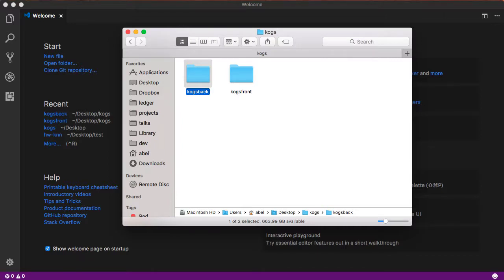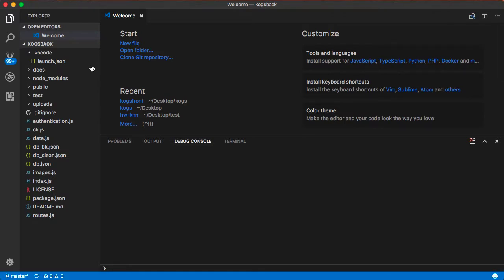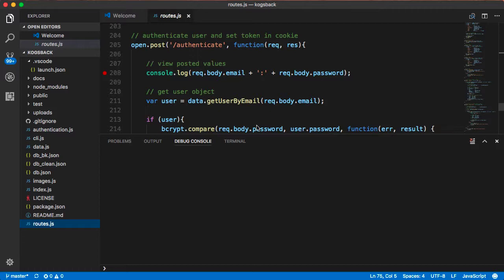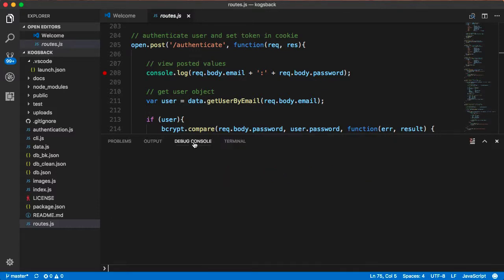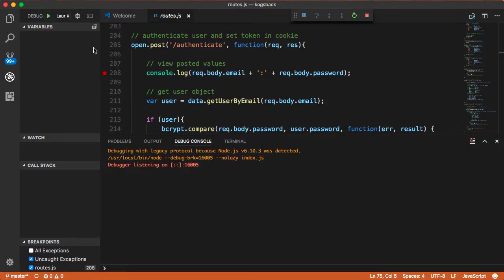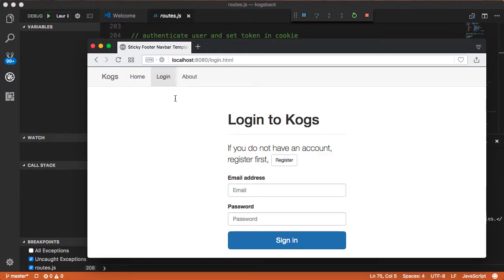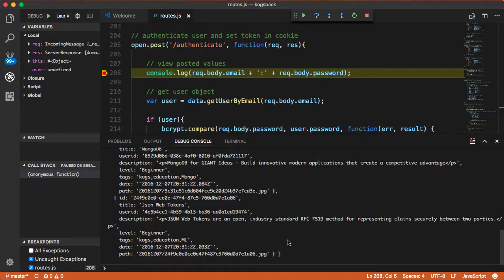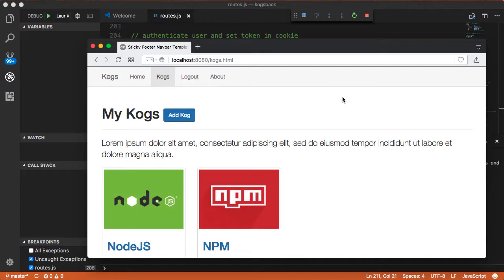VSCode - NodeJS Debugging